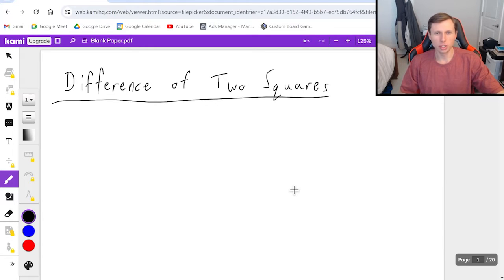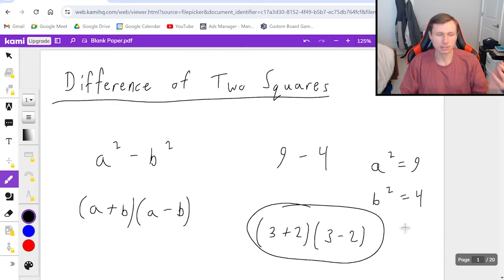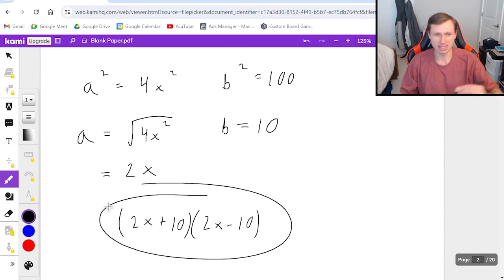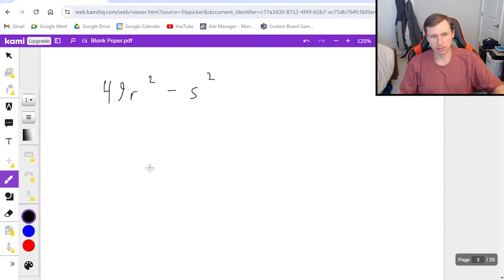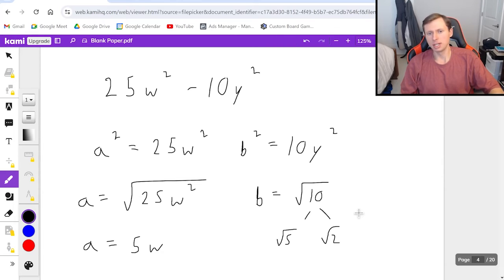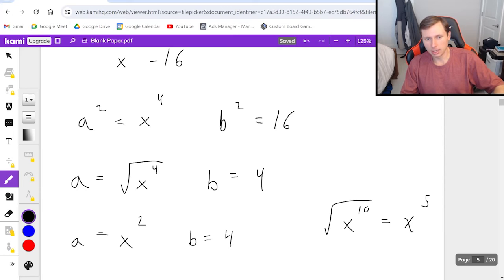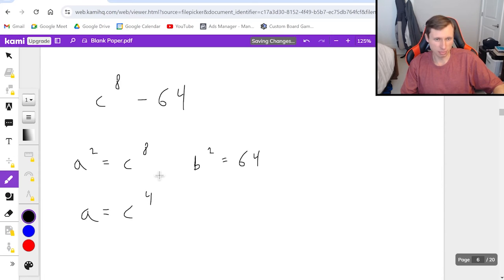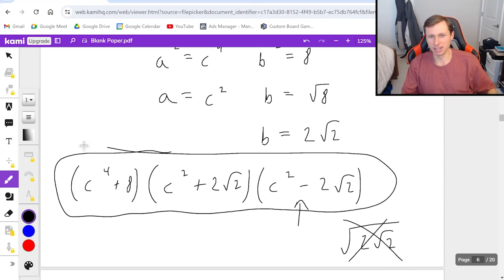How to Factor Difference of Two Squares (with Examples)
Explanation of how to factor problems involving difference of two squares.